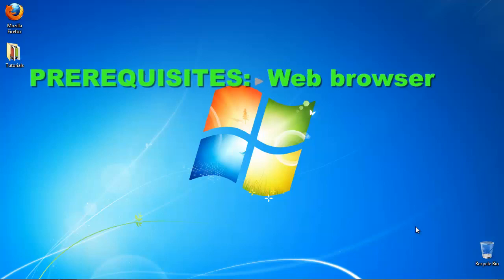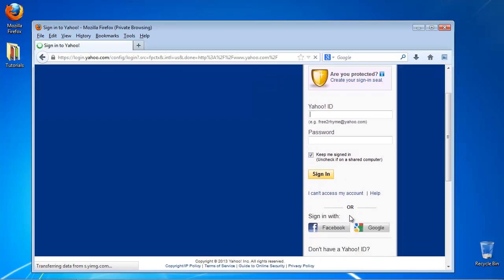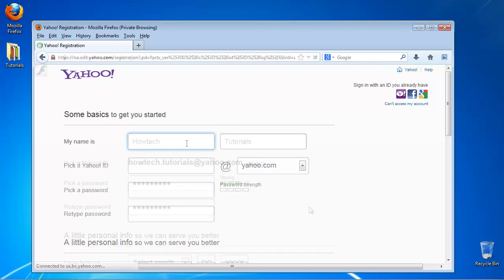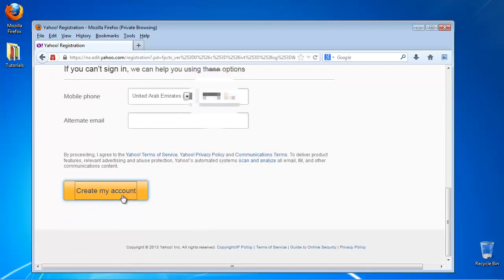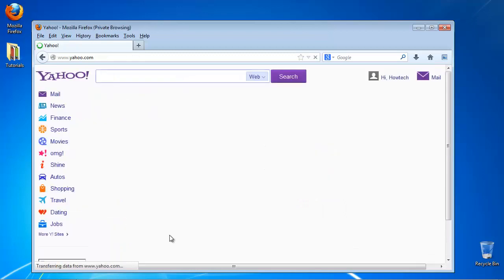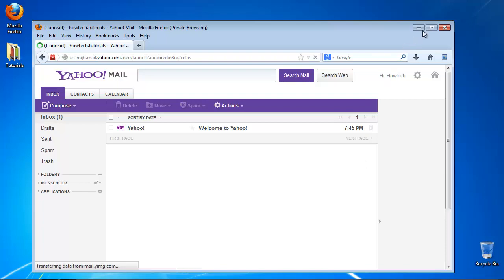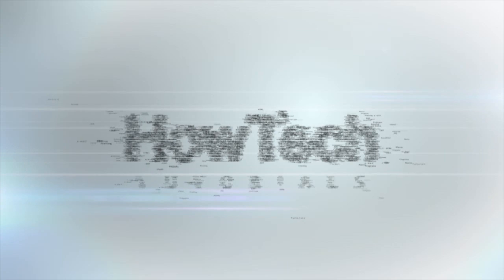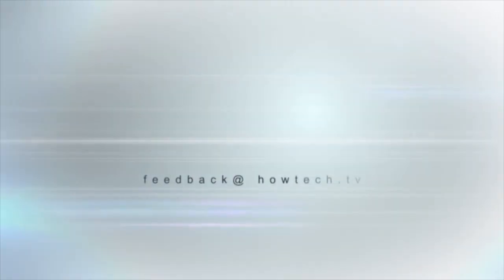How to Get a Free Yahoo Email Account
In this tutorial you will learn how to get a free Yahoo email account.

    As one of the oldest digital space and services providers online, Yahoo has a free-for-all policy that has never changed since their launch in 1995. You will always be able to get yourself a free account on Yahoo.
Prerequisites: web browser and Internet.

   Step 1. Go to yahoo.com. Locate the Sign In and Sign up options. Choose Sign up.

Step 2.  Fill in all the information about you in the following page. There are no hard tips here, just try to use numbers and letters in the same time when you're creating your password.

   Step 3. Click on Create my account. Yahoo logs you in.

   Step 4.  Select Mail from the menu. Yahoo displays its webmail interface, and even greets you with a welcome message.

 Result: You have now successfully created your free Yahoo email account.